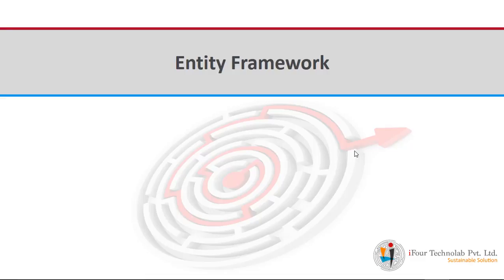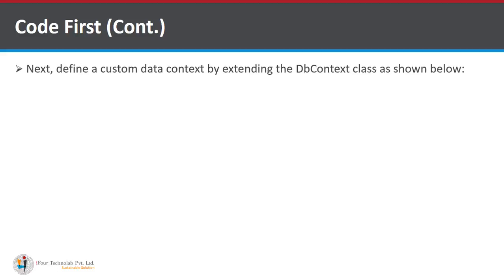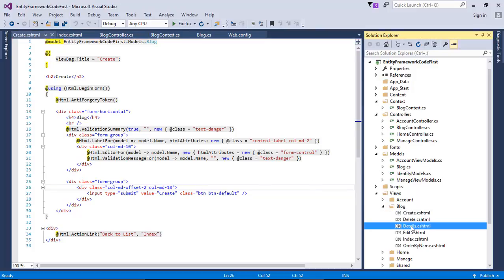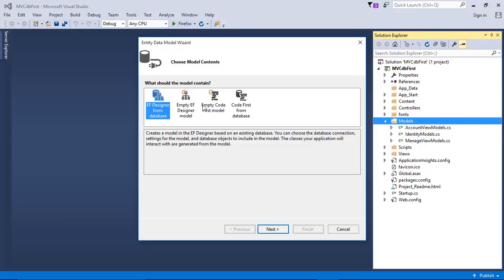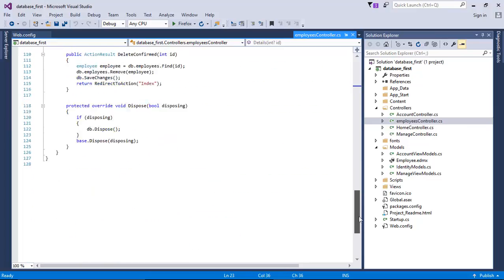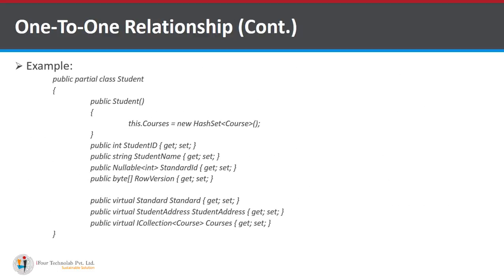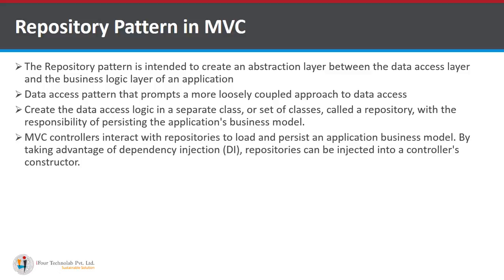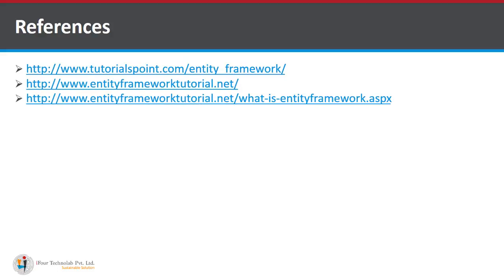Entity framework by asp.net MVC development company in india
The Microsoft ADO.NET Entity Framework is an Object/Relational Mapping (ORM) framework that enables developers to work with relational data as domain-specific objects, eliminating the need for most of the data access plumbing code that developers usually need to write.
In this slides you can learn basics of entity framework.

Topics Covers:
Entity Framework
Entity Framework Approaches
Code First
Database First
Model First
Entity Relationships
One-To-One Relationship
One-To-Many Relationship
Many-to-Many Relationship
Repository Pattern in MVC
CREATING REPOSITORY
How to use Repository?